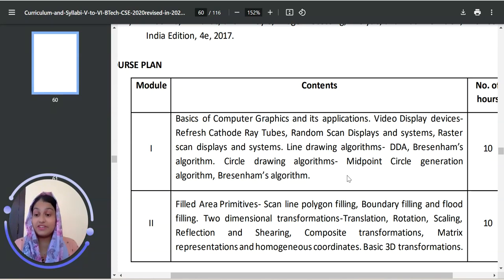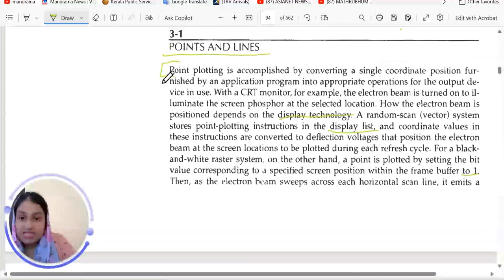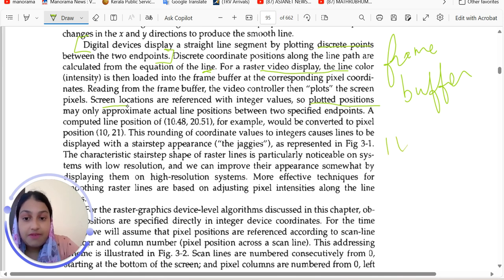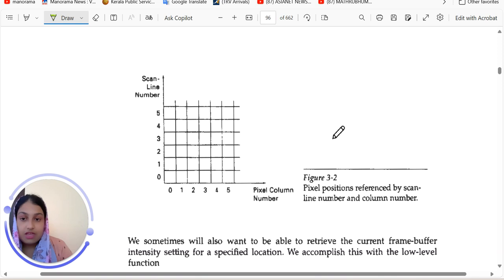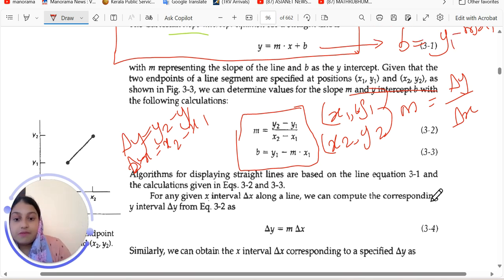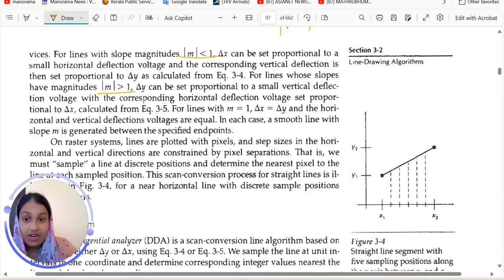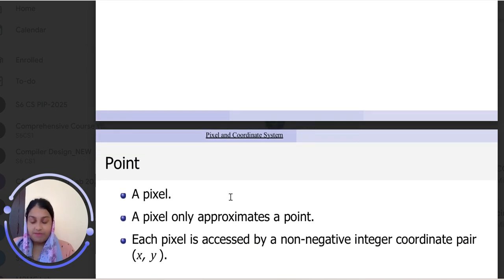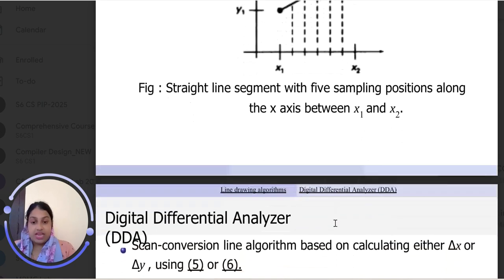Computer Graphics and Image processing| KTU | MBCET |Module 1|Part 8| Intro - Line Drawing Algorithm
Topics included in this video are:
1. Line Drawing Algorithm
2. Points
3. Lines
4. Graphs
5. Jaggies
6. Equation of Line drawing algorithm